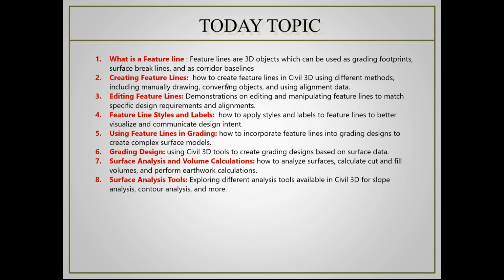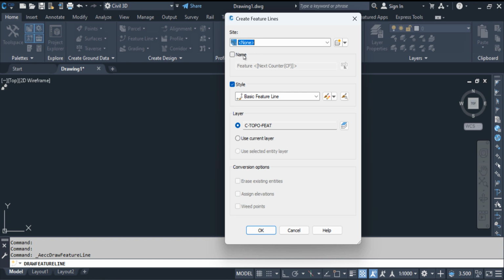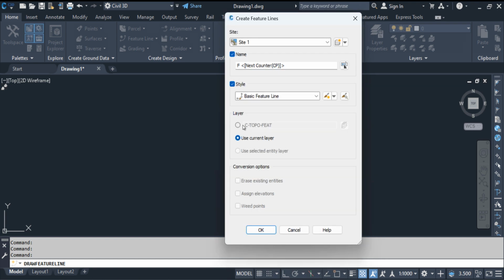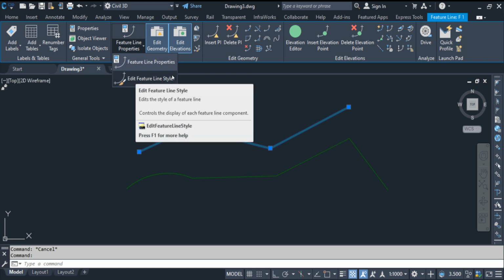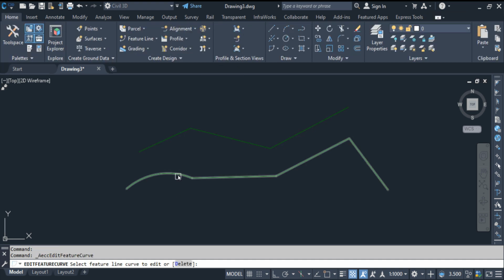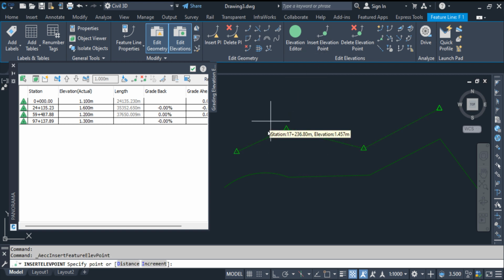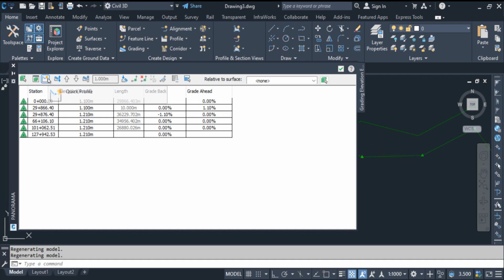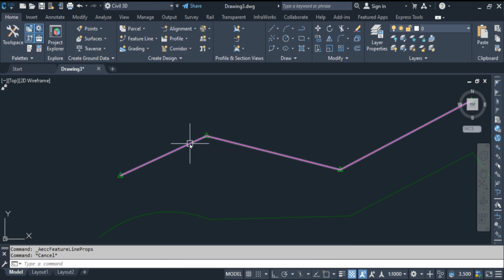Civil 3D Course L5 P1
Title: Mastering Civil3D: Comprehensive Guide to Feature Lines and Their Applications

Description:
Unlock the full potential of Civil3D with our in-depth tutorial video on feature lines! Whether you're a beginner or an experienced user, this tutorial covers everything you need to know about feature lines, from understanding their significance to mastering advanced techniques like creating, editing, styling, and labeling.

In this tutorial, you'll learn:

. What feature lines are and why they're crucial in Civil3D projects.
. Step-by-step guidance on creating feature lines efficiently within your design.
. Advanced editing techniques to refine feature lines and tailor them to your project's requirements.
. Customizing feature line styles to enhance visualization and clarity in your designs.
. Expert tips on labeling feature lines effectively for better project communication and understanding.
Enhance your Civil3D skills and streamline your workflow with our comprehensive feature line tutorial. Watch now and elevate your proficiency in Civil3D design!